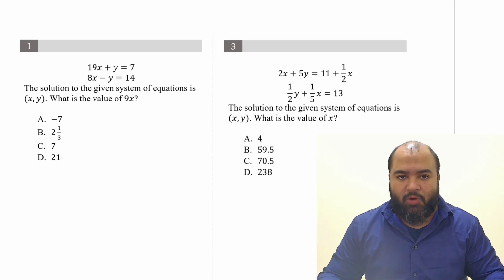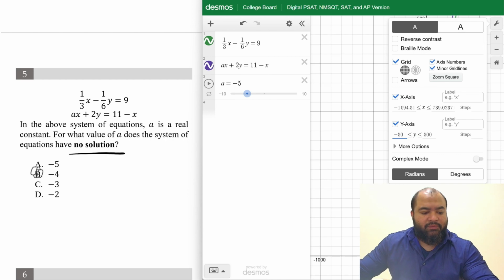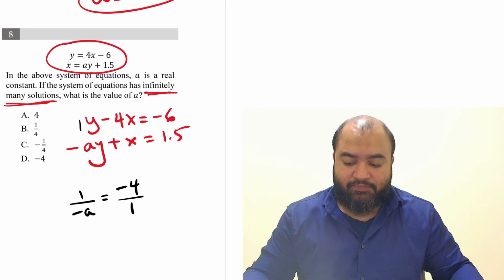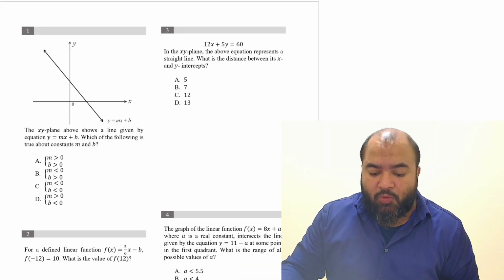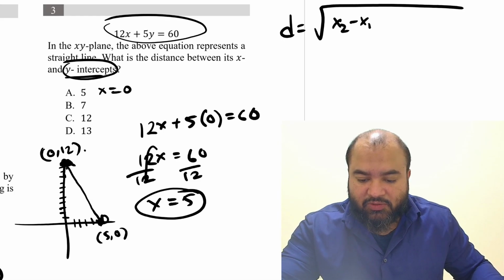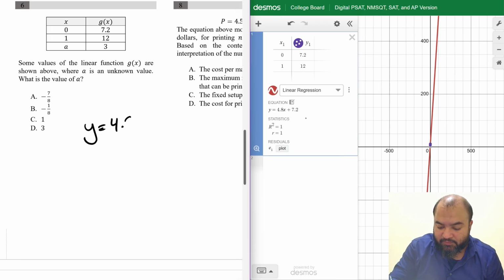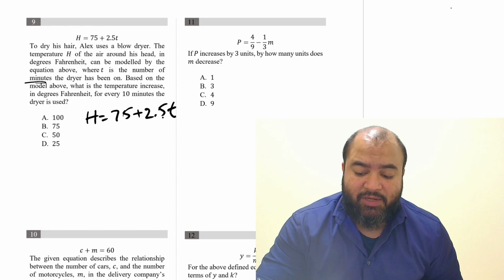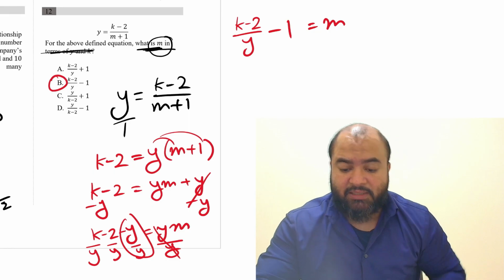SAT Algebra: Apex Online Digital Practice Platform | SAT Math Walkthrough | Tariq's Class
SAT Apex: Digital Practice Tests, Mock Exams & Vocabulary Builder

In this SAT Algebra lesson, Mr. Tariq walks through common algebra question types that appear on the Digital SAT Math section. This session focuses on solving real SAT-style problems step by step while explaining the strategies needed to approach algebra questions efficiently.

The walkthrough is demonstrated using the SAT Apex Online Digital Practice Platform, which includes extensive SAT practice materials, digital tests, and problem-solving resources designed to help students strengthen their math skills and prepare confidently for the exam.

Topics covered in this lesson may include linear equations, systems of equations, algebraic expressions, and common algebra patterns frequently tested on the Digital SAT. Students can follow along to learn how to approach these problems with clear reasoning and effective strategies.

The SAT Apex platform contains a large collection of SAT Math and Reading & Writing practice tests, digital exercises, and additional learning resources to support consistent preparation.

Explore more SAT preparation resources and practice materials through Tariq’s Class.